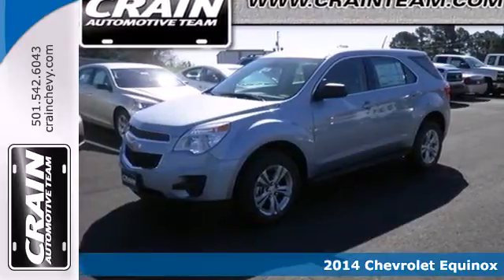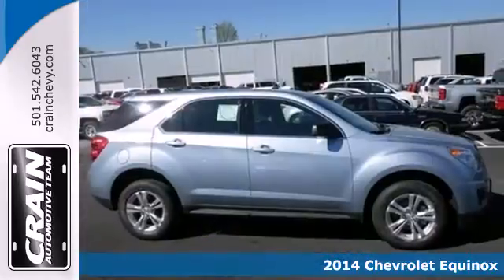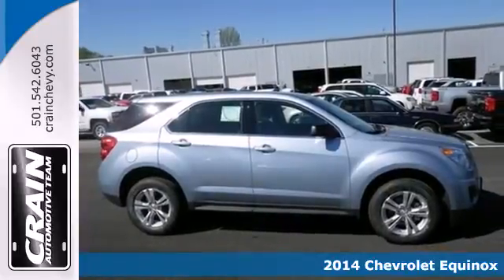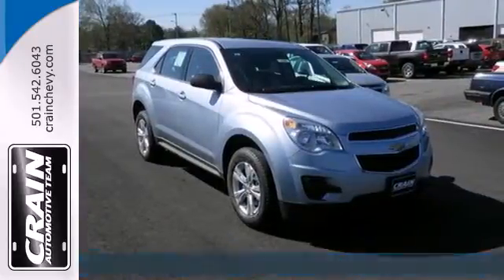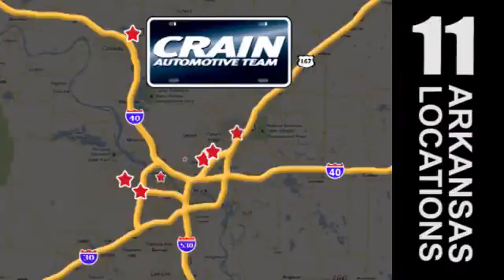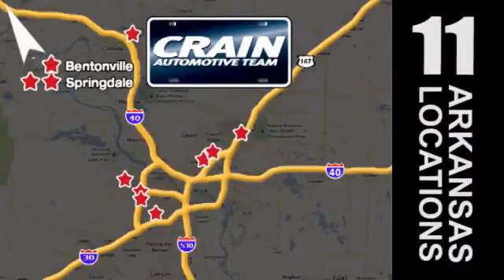2014 Chevrolet Equinox Little Rock AR Bryant, AR 4CT4169 - SOLD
Year: 2014
Make: Chevrolet
Model: Equinox
Trim: FWD LS
Engine: 2.4L DOHC 4-Cyl SIDI Spark Ignition DI Engine
Transmission: Automatic
Color: Silver Topaz Metallic
Interior: Light Titanium/Jet Black
Stock #: 4CT4169

Address:
9911 Interstate 30